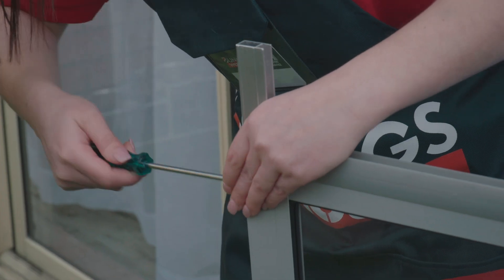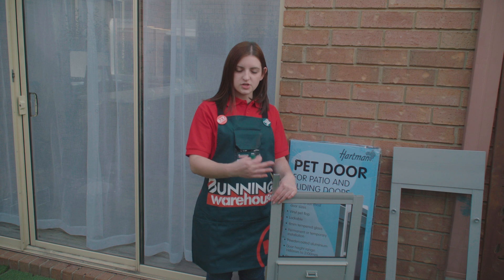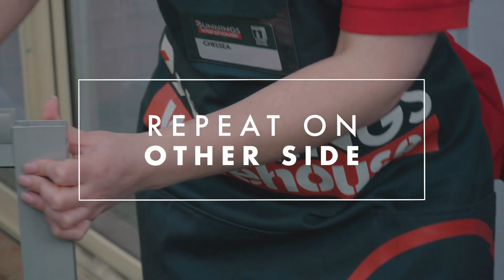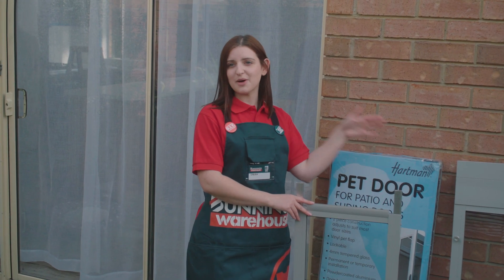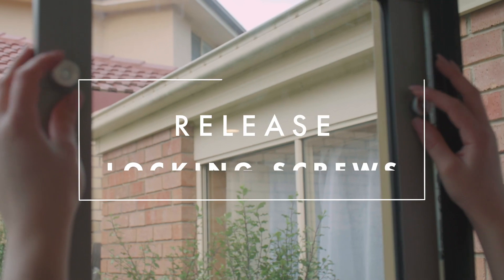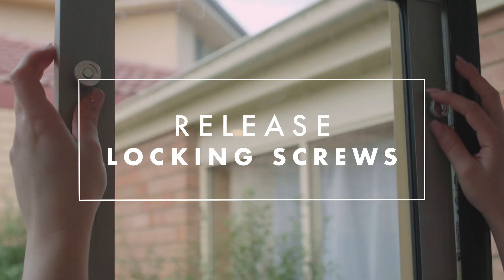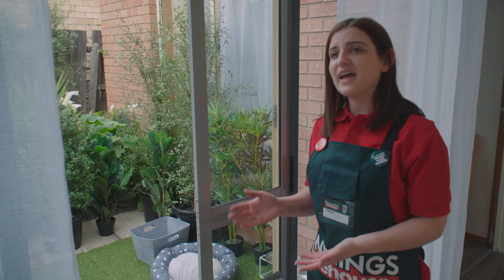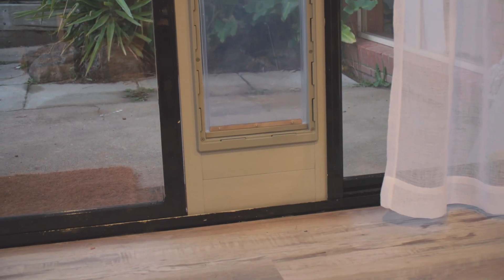How To Install A Portable Doggy Door - Bunnings Warehouse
Give your furry friends the freedom they need by installing a doggy door at home.  The best part about these portable options is that you don’t need to change the door or cut a hole – separate panels slot into your existing sliding/patio door. Genius! Especially if you’re renting. Here’s how to install one.

Tools and materials:
Pet door kit - includes door - top and bottom sections - Lock-in slide - Bumper seal strip - Locking bolt and two screws - Weather seal strip - Extension piece.